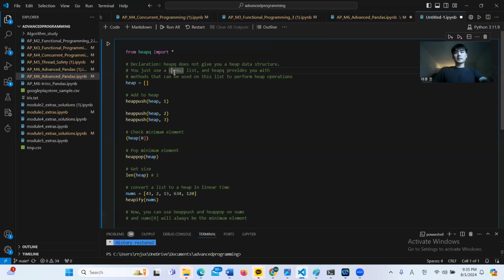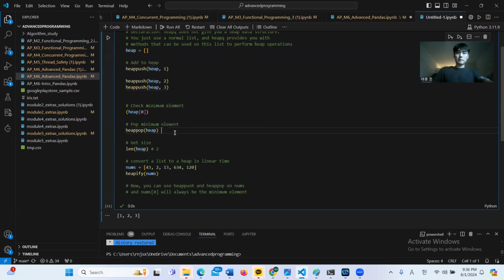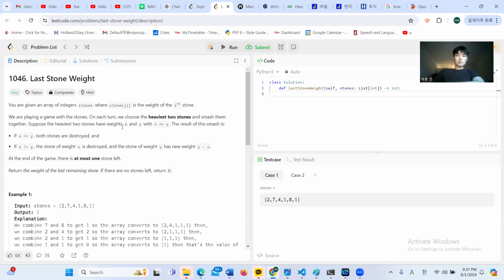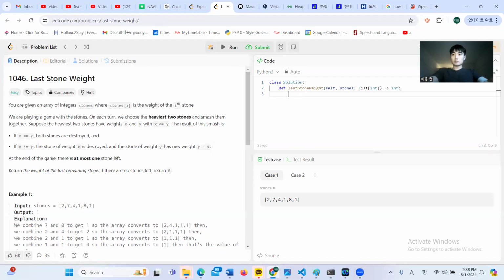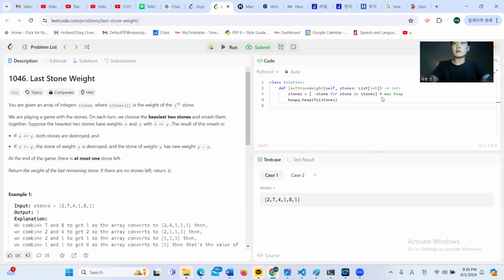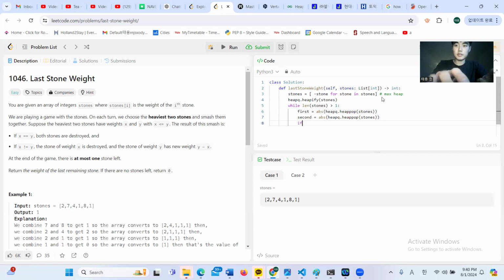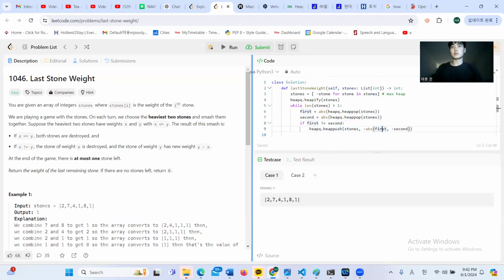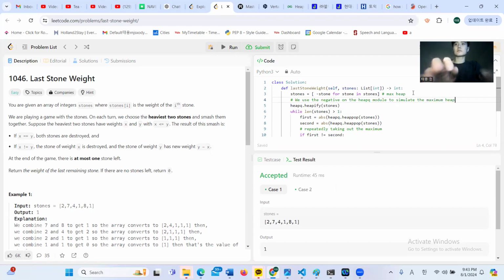Day 30 : Heaps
Introduction to heaps, and leetcode 1046 to explore it